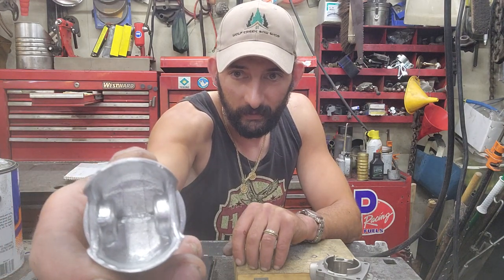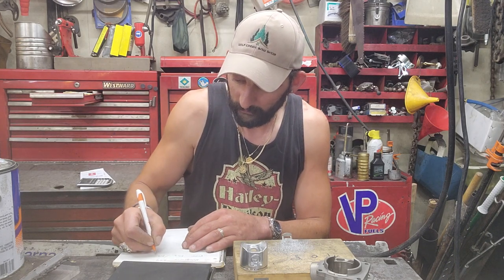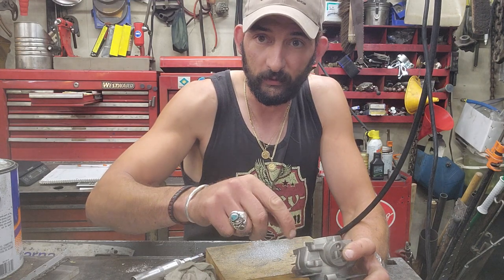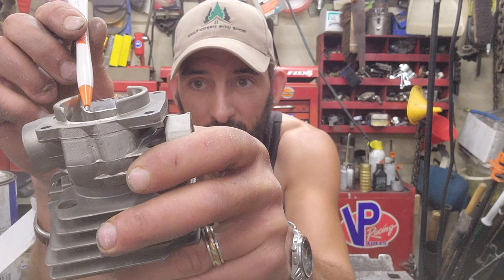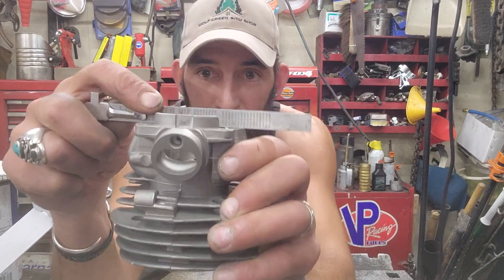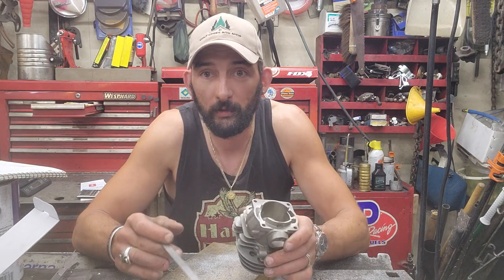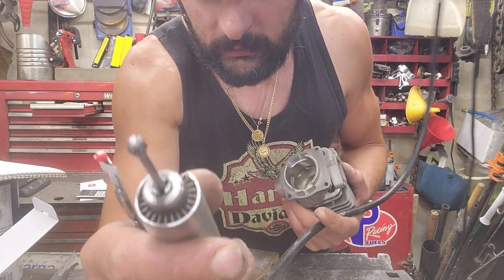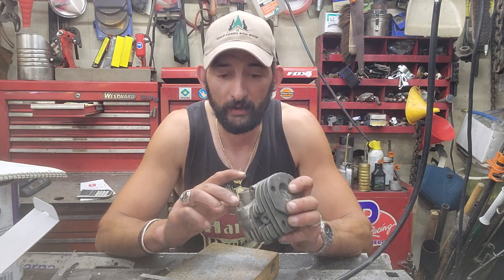husqvarna 359 porting part2